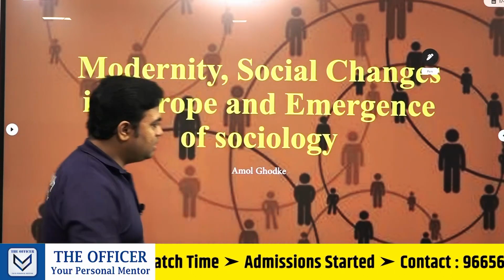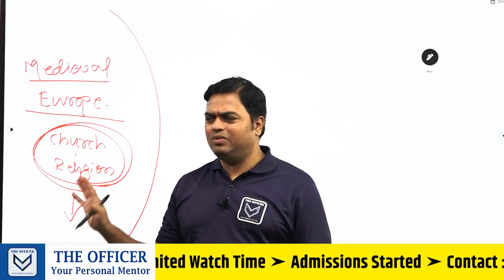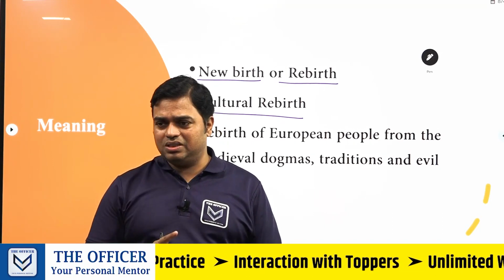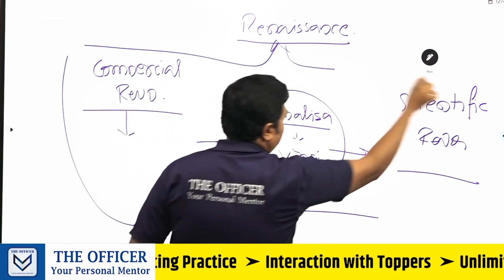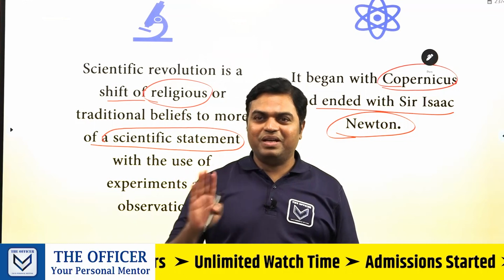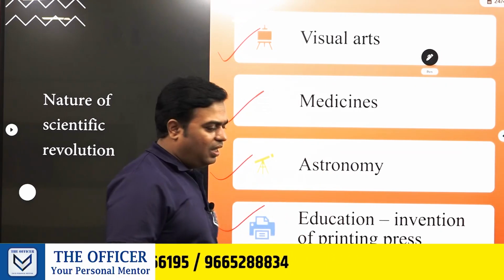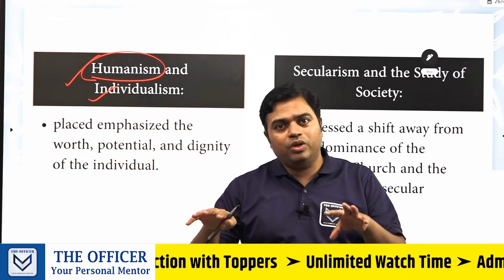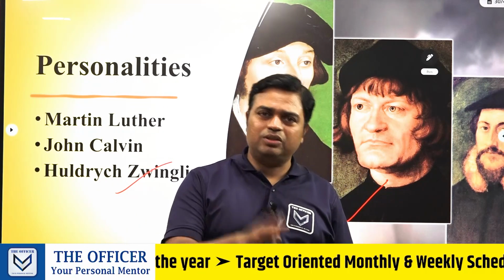UPSC MPSC 2026 | Sociology - Orientation (Demo) Lecture 2 | Amol Ghodke Sir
Welcome to The Officer – Your Personal Mentor 🎯
This channel is dedicated to UPSC and MPSC aspirants — especially those from Marathi and bilingual backgrounds — who are looking for not just academic guidance, but true mentorship.
Here, you’ll find:
✅ Smart study strategies
✅ Simplified lectures in Marathi-English
✅ Previous year question analysis
✅ Emotional and motivational mentoring
✅ Answer writing guidance & doubt-solving

Whether you're from a rural background or an urban town, if your dream is to serve the nation, this platform is built for you.

Let’s not just prepare for exams — let’s prepare to become officers.
The Officer - Your Personal Mentor is the best online UPSC/MPSC learning platform with dedicated training, resources, and guidance.

🛑 UPSC MPSC 2026 Sociology Optional (Offline + Online) 🛑

Batch Starts - 7th July 2025
FREE DEMO SESSIONS - 7th - 9th July 2025
Time - 8:00 To 10:00am (English)
             10:30 To 12:30pm (Marathi)

🛑 With our course, you can expect :
    🔹 Teaching and learning based on FLIP model
    🔹 5 TRTD Approach based batch
    🔹 Course Structure
          🔸 Main Course - By Covering all Micro Topics of Syllabus
          🔸 Regular Evaluation & Critical Feedback by Amol Sir
          🔸 Personal Mentoring + Group Mentoring
          🔸 Target Oriented Fix Schedule
    🔹 Evaluation
          🔸 Topic-wise and Subtopic-wise Answer Writing Practice
          🔸 Assignments with 650+ question writing practice
          🔸 Class Test
    🔹 Resource Material
          🔸 Printed Notes
    🔹 Interaction with Toppers

🏆 Admission Started 🏆
🏃‍♂️ Hurry Up, Limited seats available 🏃‍♂️